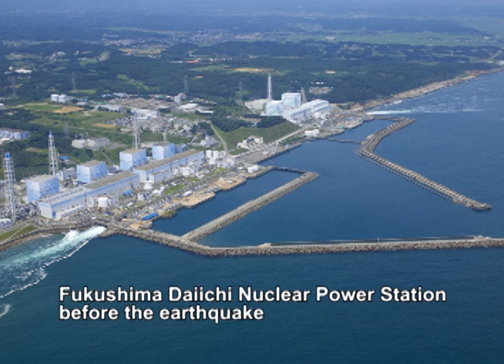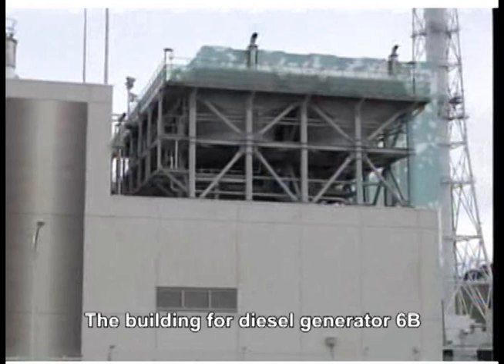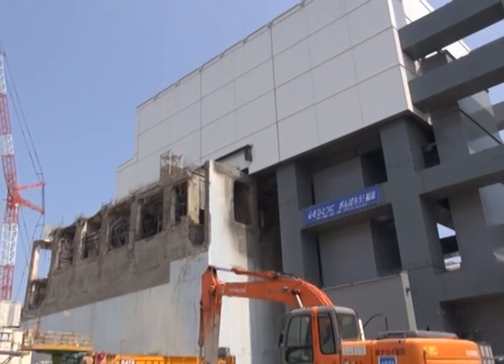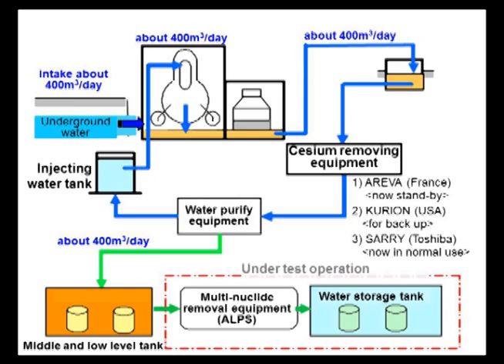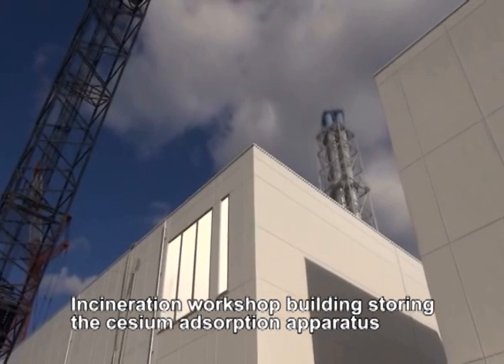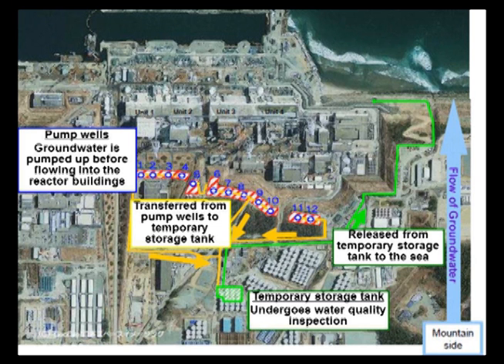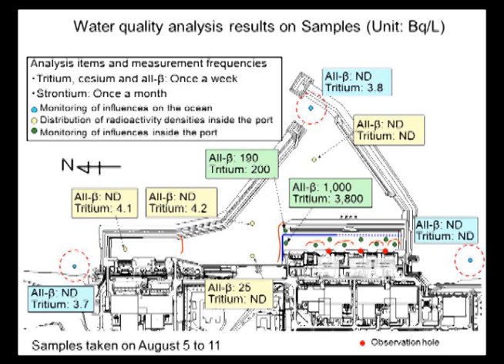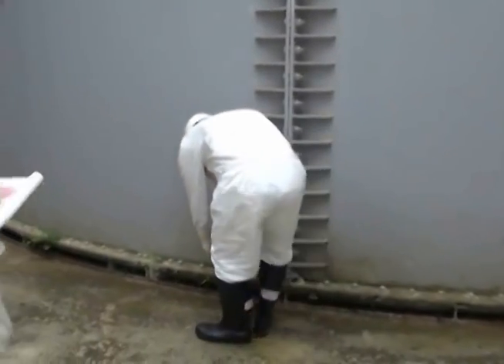Video tour of Fukushima Daiichi nuclear power plant -- Sept 2013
TEPCO, the utility company that owns the Fukushima Daiichi nuclear power plant, released this video in September 2013. It describes the 2011 accident, the current progress towards decommissioning the power plant, and efforts to handle the radioactive water that is accumulating at the site.